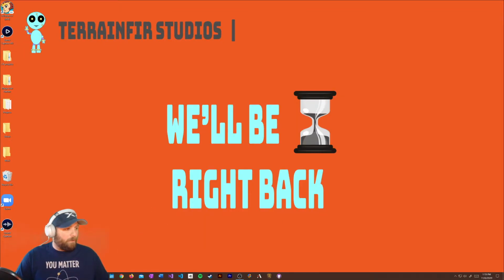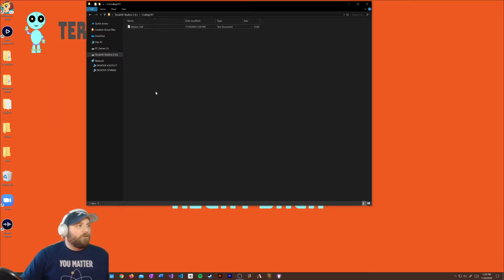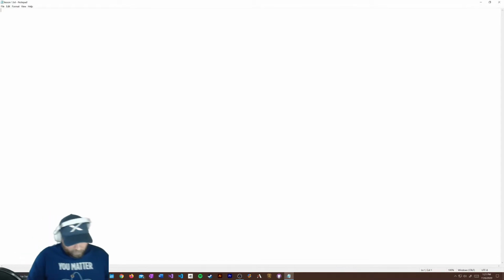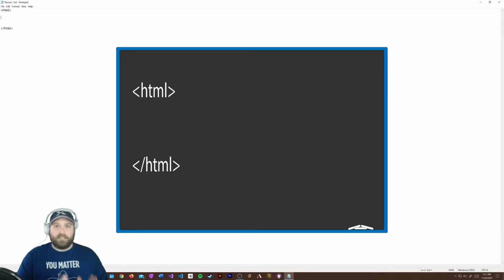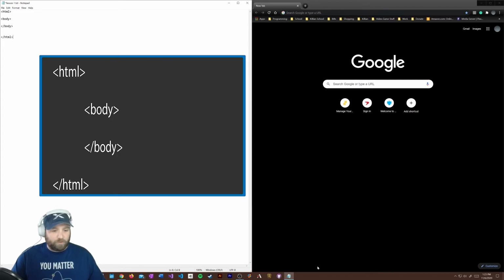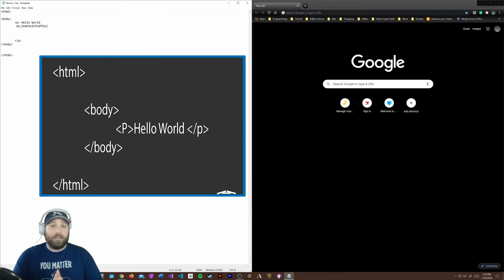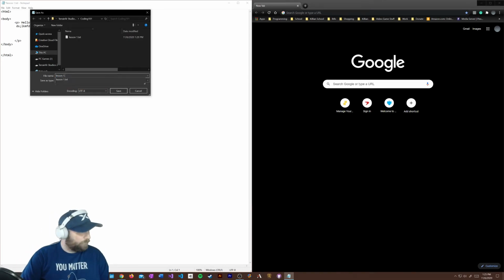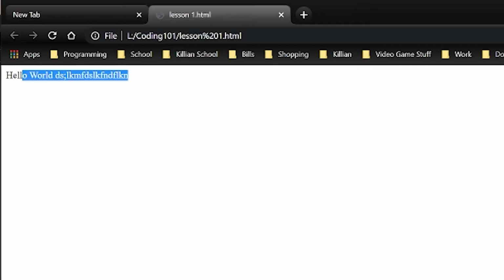Programming in notepad | coding 101 [Lesson 01]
Welcome to my first tutorial series! Programming can seem overwhelming at first. Especially looking for help on YouTube, GitHub, or stack Overflow. This series is meant to bridge the gap between wanting to get started and eliminating the fear of the unknown or overwhelming. We're going to take a look at programming for beginners. Learn the basics in a fun and forgiving environment.

Big thanks to zapsplat.com for providing the sound effect!!!